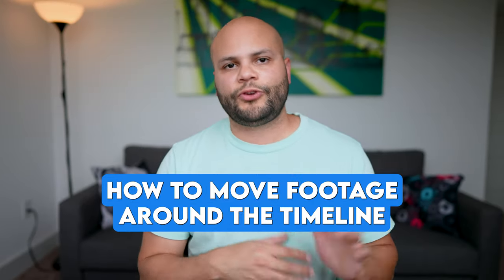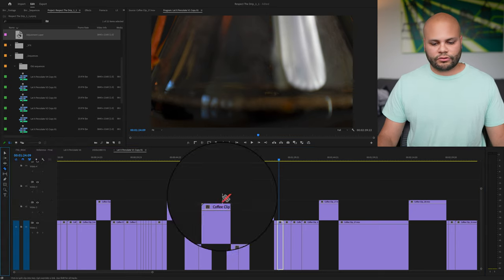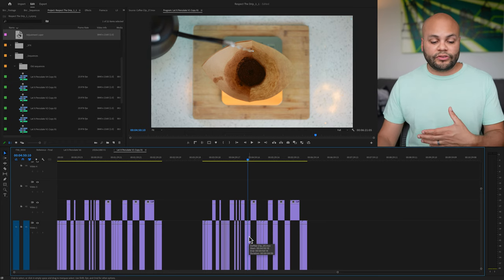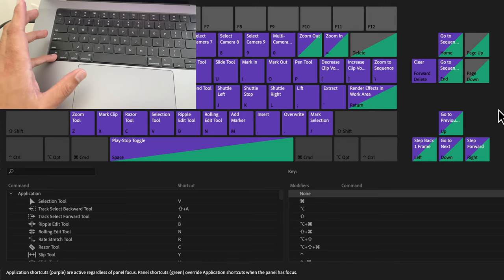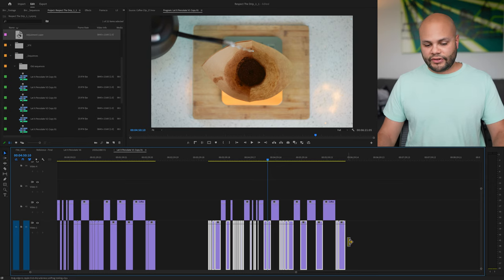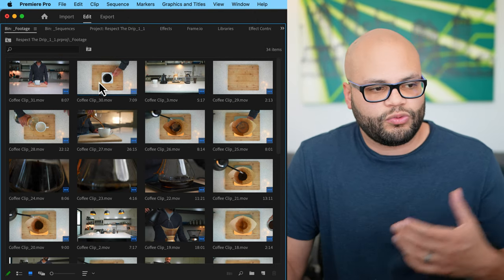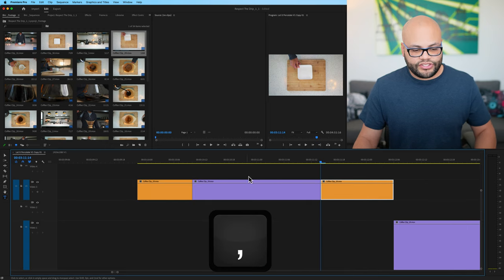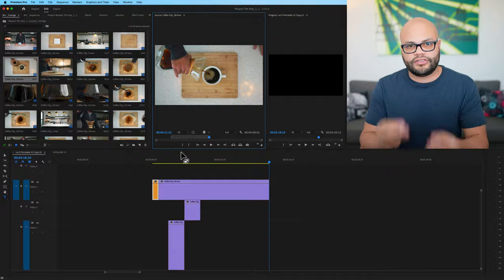Basic Premiere Pro Editing Tips I Use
Here are some basic tips for getting selects down to the timeline in Adobe Premiere Pro.